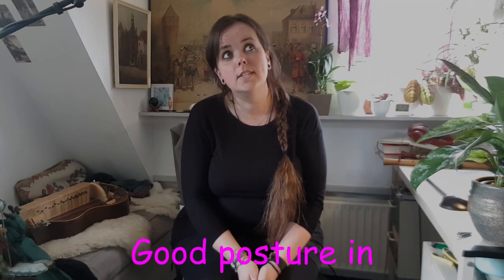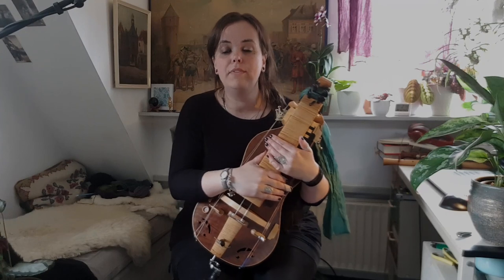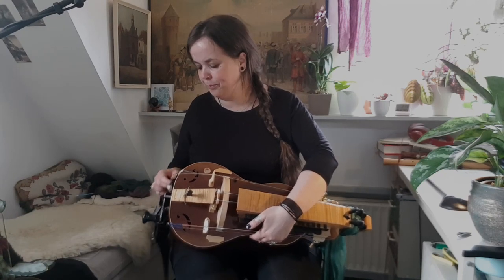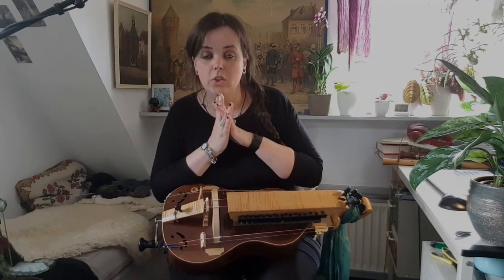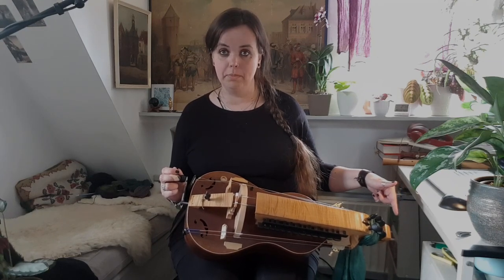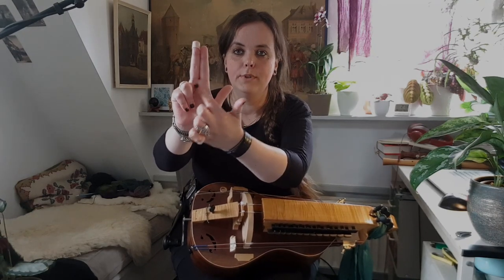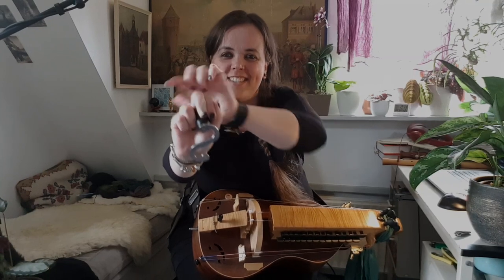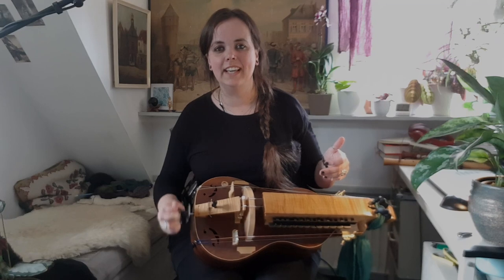Hurdy Gurdy playing posture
Hi! This is a fast lesson on how to play gurdy without getting some sweet RSI.
Obligatory disclaimer on how it is sometimes more nuanced depending on different factors but I tried to make this video digestible and give a good starting point. Hope it is helpful!